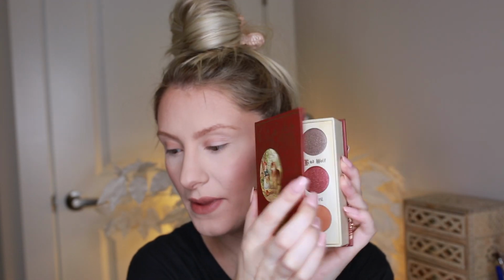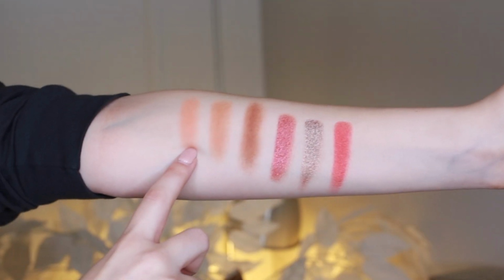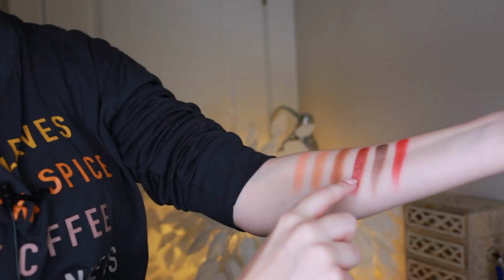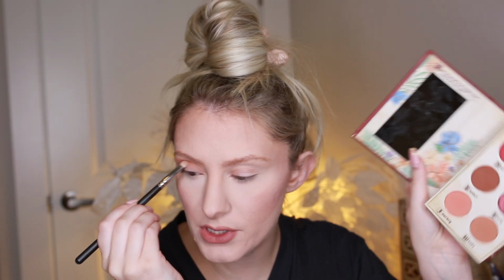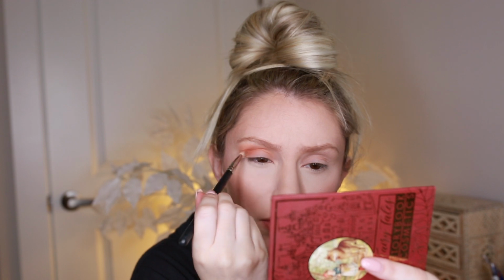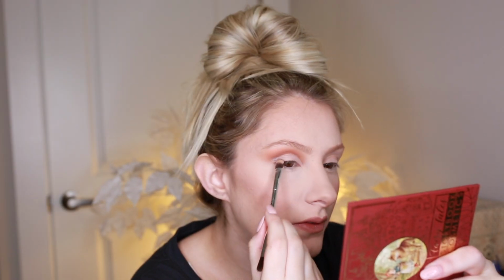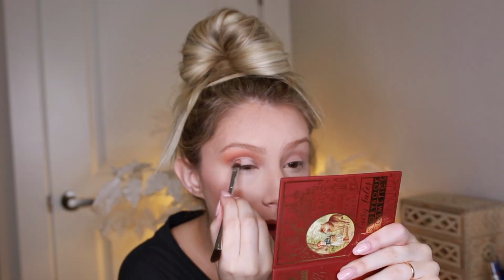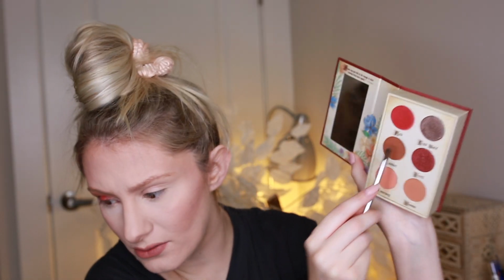StoryBook Cosmetics Red Riding Hood Palette Review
I hope you like fairytales because this video is about one of the most magical looking brands I've ever seen!
In this video, we are reviewing and creating an eyeshadow using the Story Book Cosmetics Red Riding Hood Story Book Palette.  Packaging and branding already get an A+ but how does the formula stand up and can we create an entire eye look with just the Red Riding Hood Palette?  Watch to find out!
If you're new here I'm glad you stumbled across my channel and hope you stick around!

Tik-Tok- linnstyle